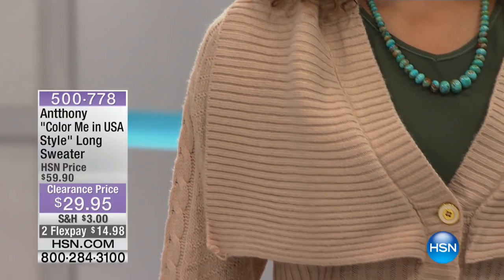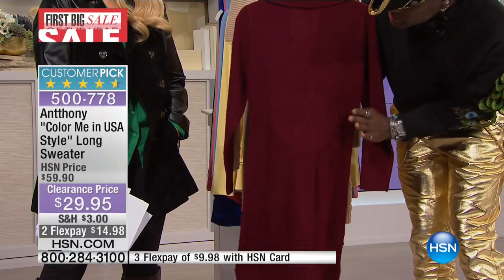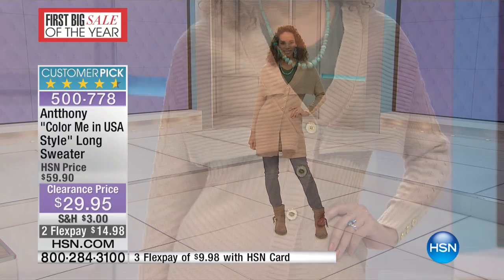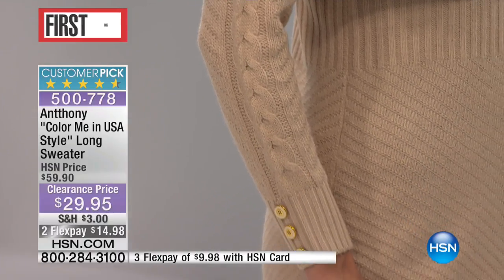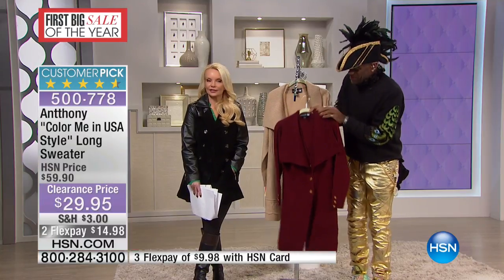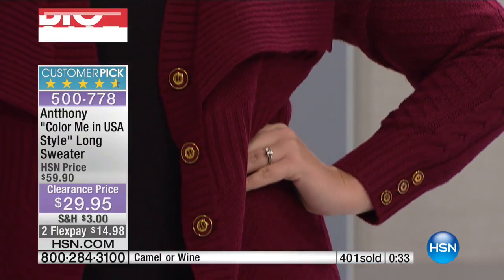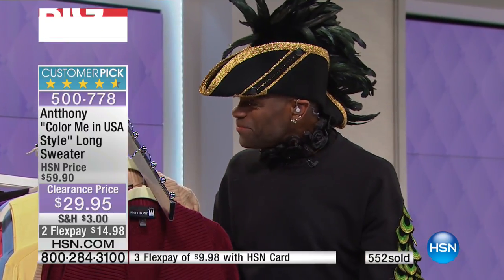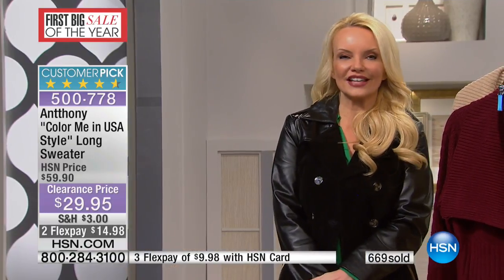Antthony "Color Me in USA Style" Long Sweater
The comeback knit. Fall for fashion's classic, cozy cardigan all over again. This time around, the onehalf of a twinset is on its own and more...